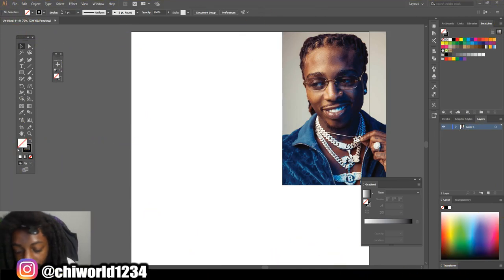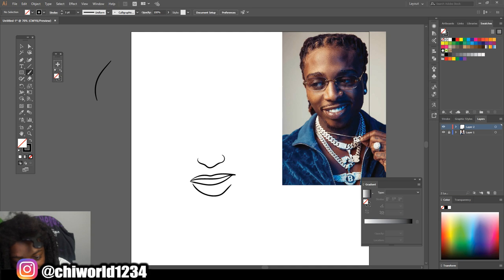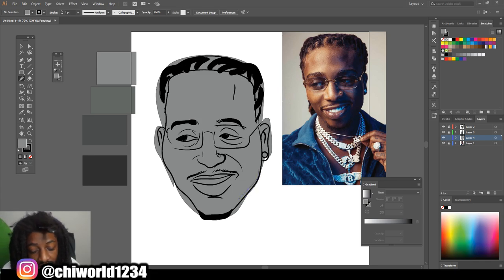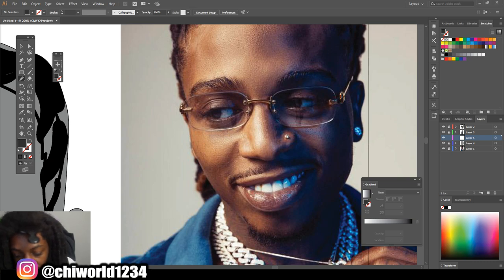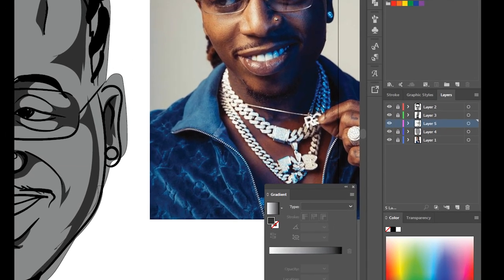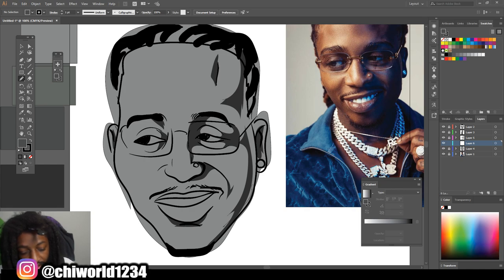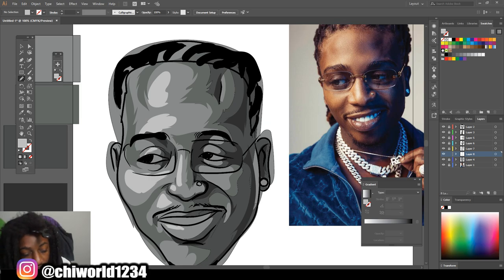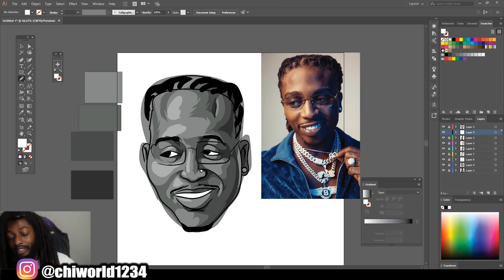How to Shade ( ADOBE ILLUSTRATOR )